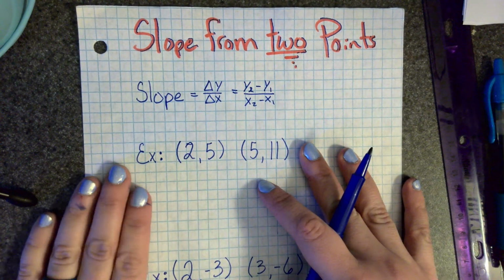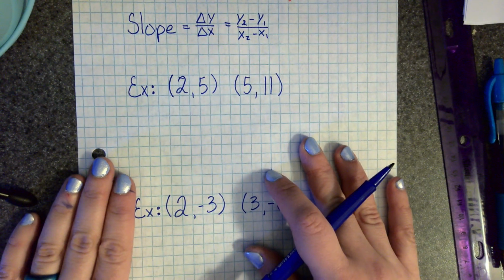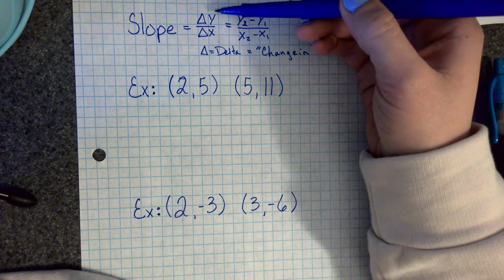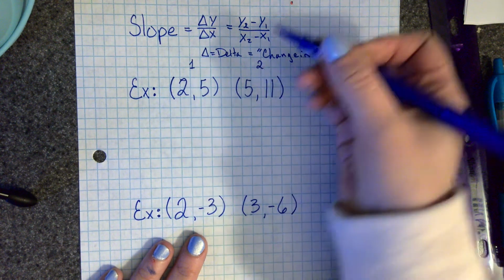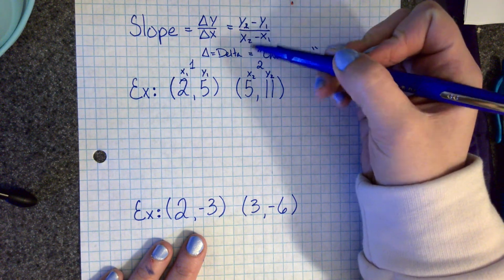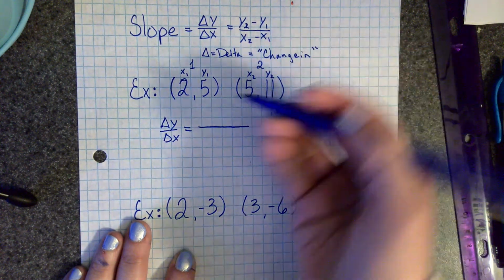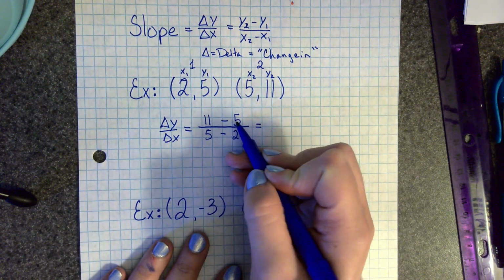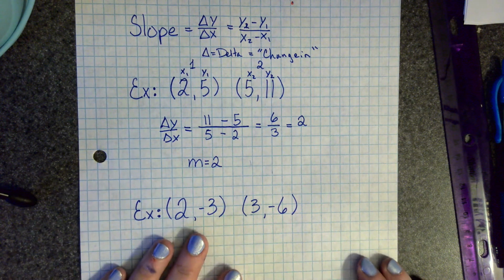Lesson 5: Slope from 2 Points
A quick lesson on how to use the slope formula.